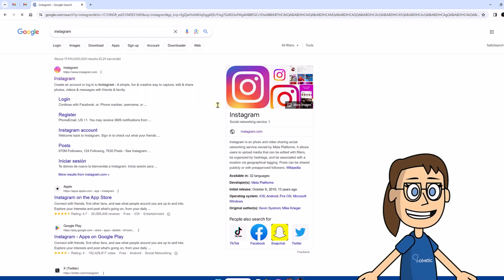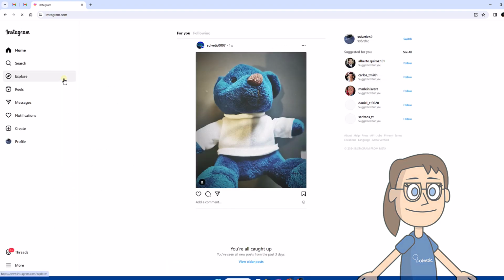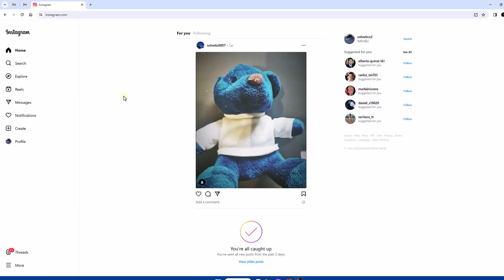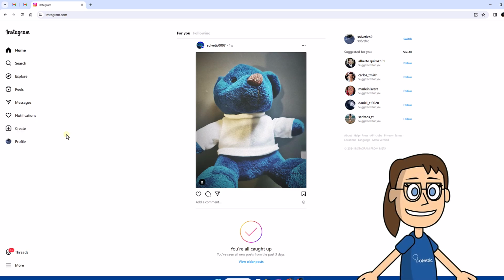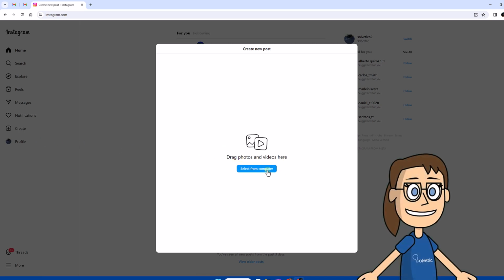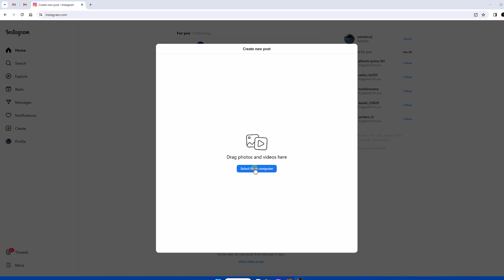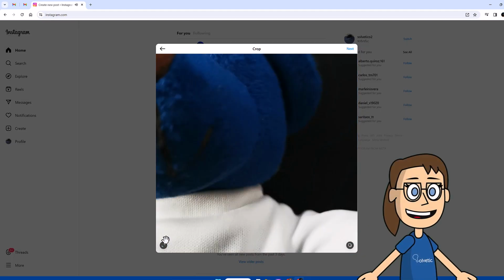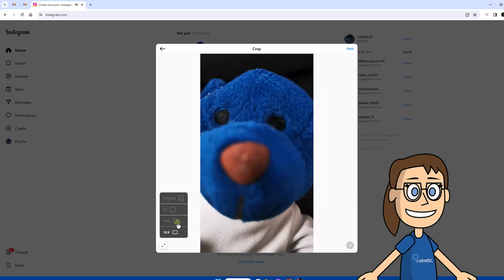How to Upload Instagram Reels from Laptop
Looking to upload your Instagram Reels directly from your laptop? You're in luck! In this guide, we'll walk you through the process of uploading Instagram Reels from your laptop, providing you with an easy and convenient way to share your content with your followers.

Instagram Reels is a popular feature that allows users to create and share short videos with various effects, music, and filters. While the Instagram app primarily focuses on mobile devices, there are ways to upload Reels from your laptop, expanding your options for content creation.

In this comprehensive guide, we'll explore different methods and tools you can use to upload Instagram Reels from your laptop, whether you're using Windows or macOS. We'll cover step-by-step instructions, along with tips and tricks to enhance your Reels and engage your audience effectively.

By the end of this guide, you'll be equipped with the knowledge and tools you need to seamlessly upload Instagram Reels from your laptop, opening up new possibilities for creative expression and content sharing. Let's get started!